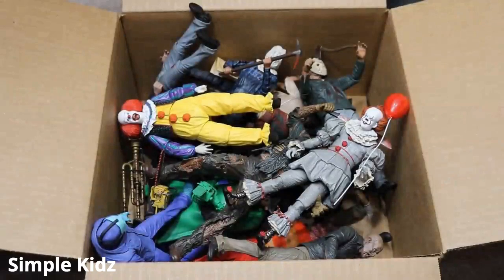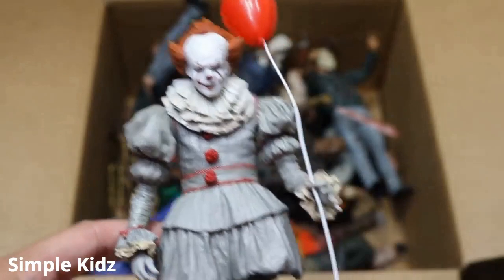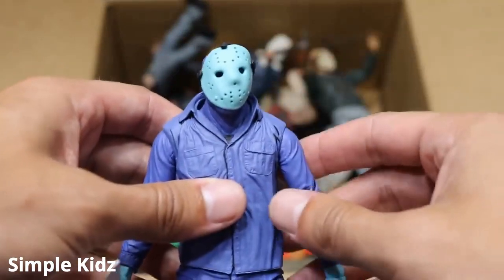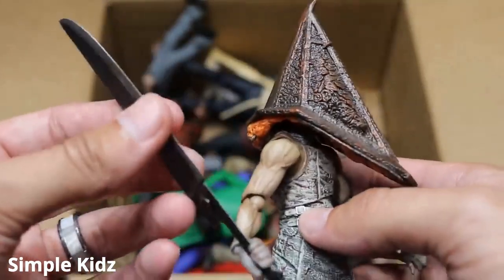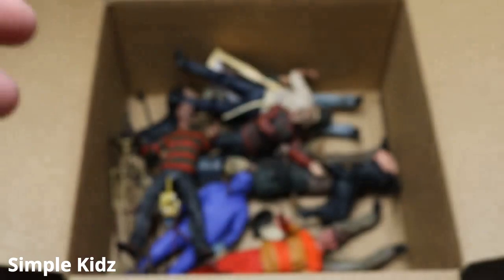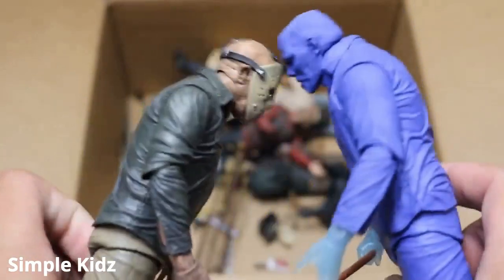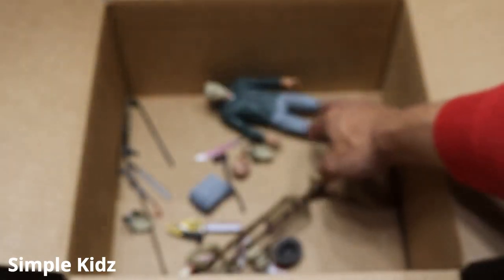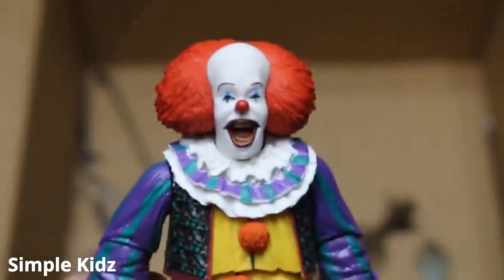MASSIVE BOX FULL OF HORROR ACTION FIGURES !